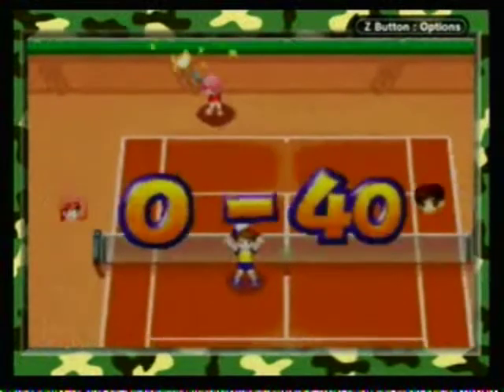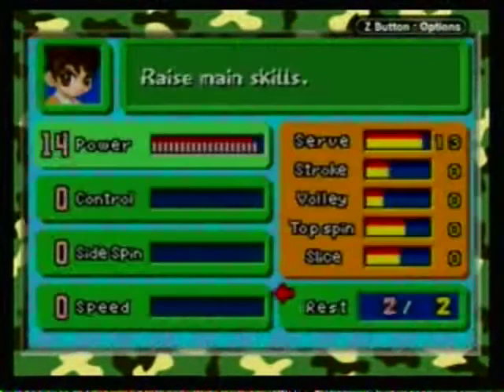Let's Play Mario Tennis Power Tour [5] A boy named Roy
We finish up two more matches in the Senior Class.